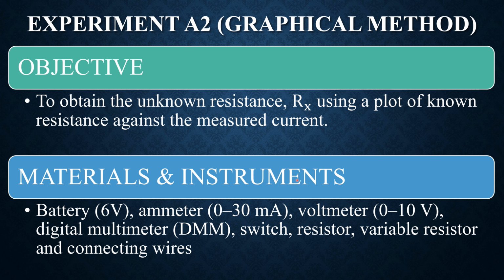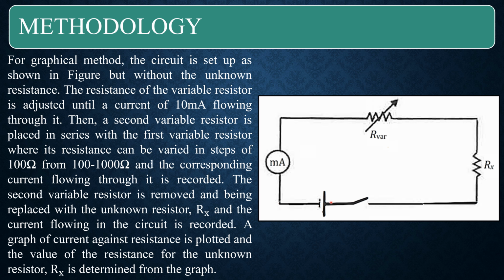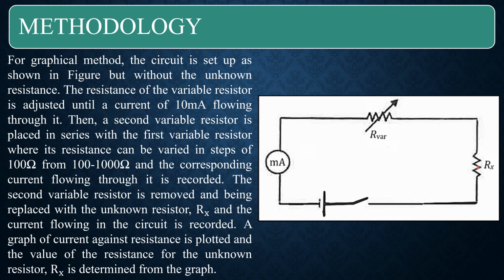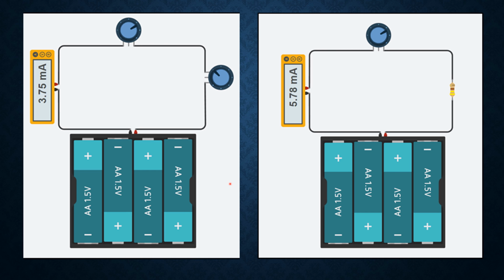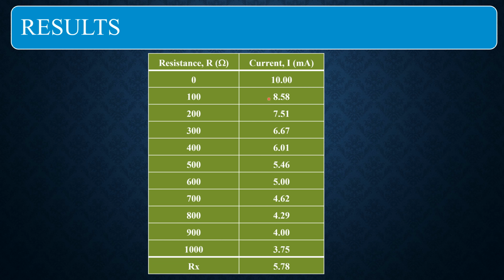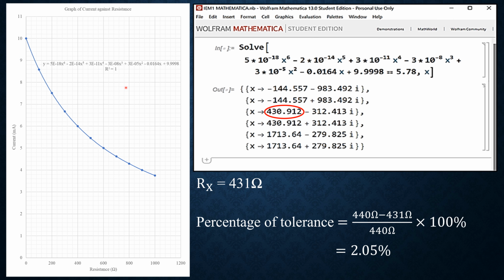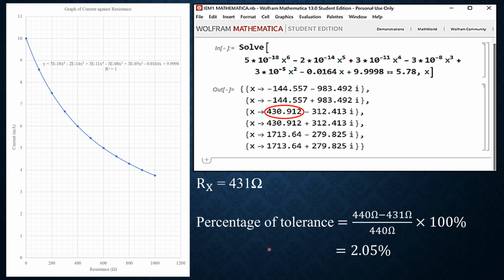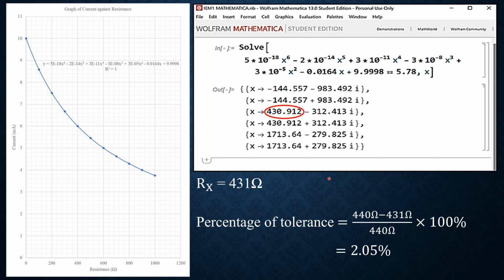ZCT 191 Physics Practical I (M9A: 1EM1 Basic Electrical Measurements)